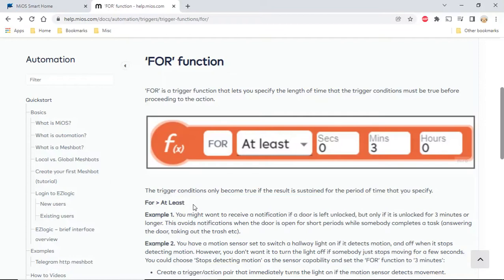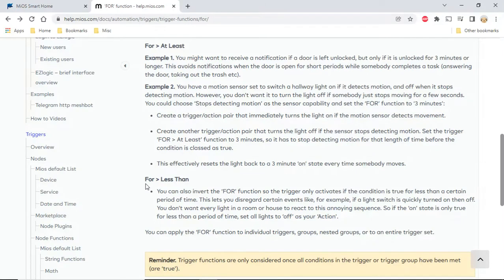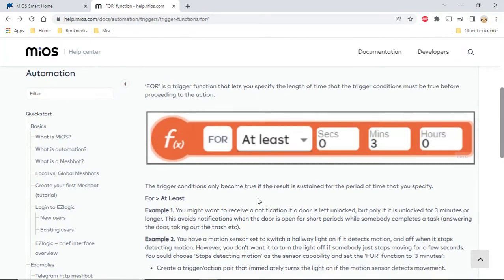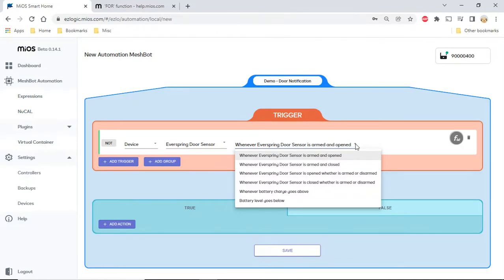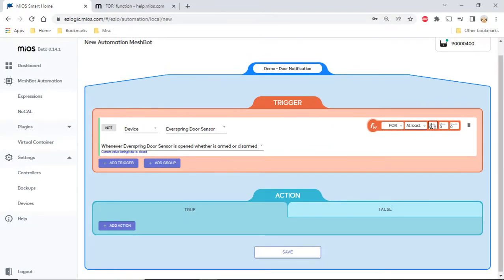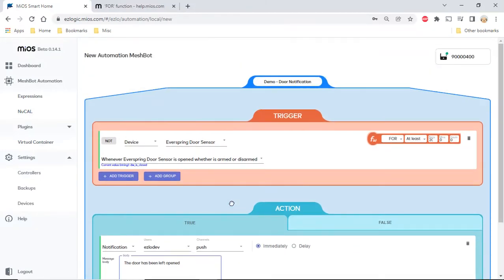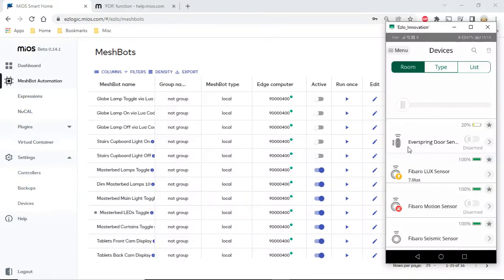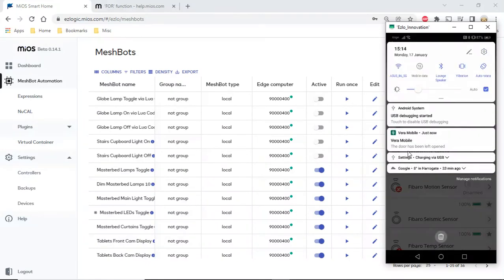Door lock alerts and automations in EZLogic - Smart Home Automation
Learn how to do door lock notifications and automation in EZLogic meshbots easily.